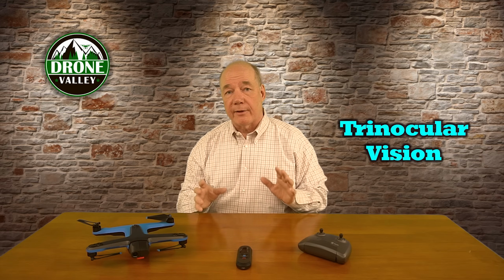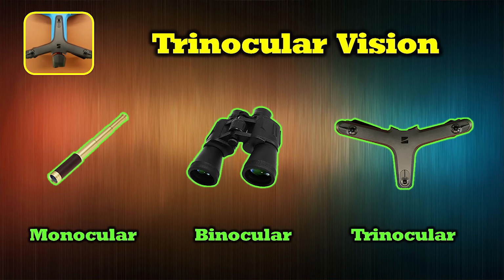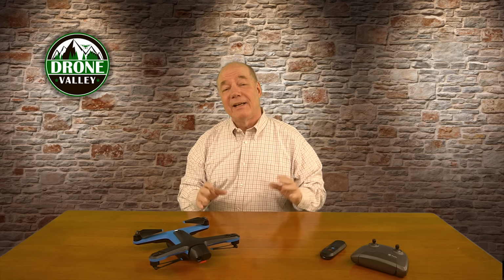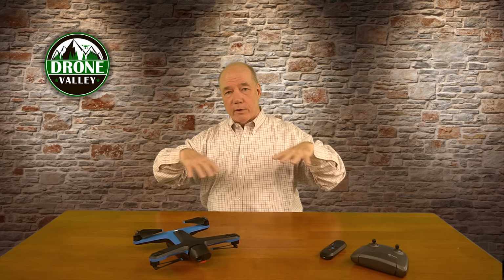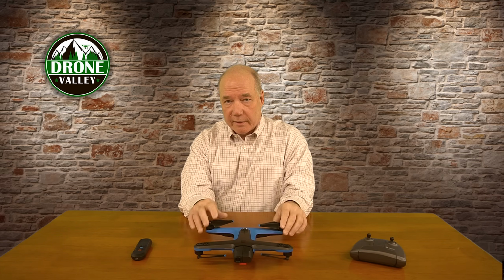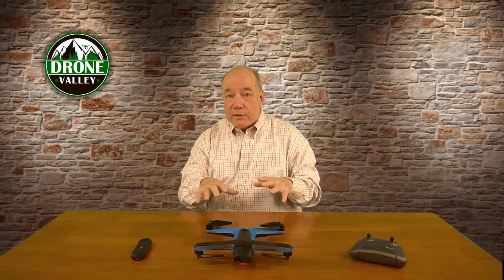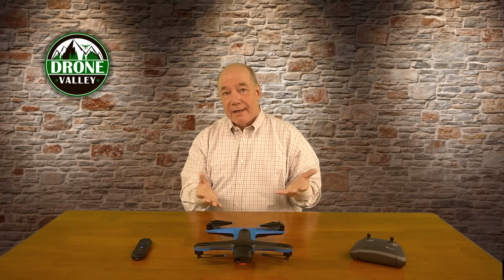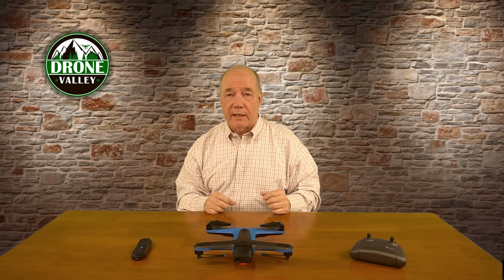Who's Buying Skydio? - A Nerds Perspective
Skydio has built the smartest, most autonomous drone flying today by incorporating a lot of leading-edge technologies normally found in other industries. By using advanced optics, Neural Networks and clever programing they have designed a drone that is smarter than the pilot flying it. In this clip I explore how the core technology behind the Skydio 2 is more valuable outside of the drone to other companies and suggest who might make a play for the company very soon. Please let me know if you have any questions and thanks again for watching!